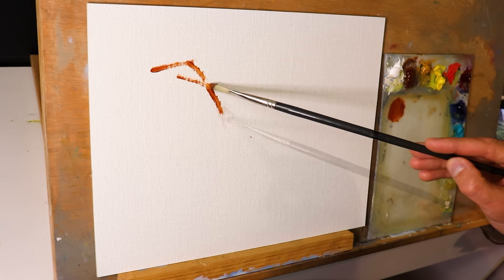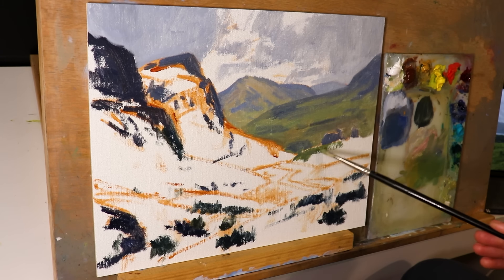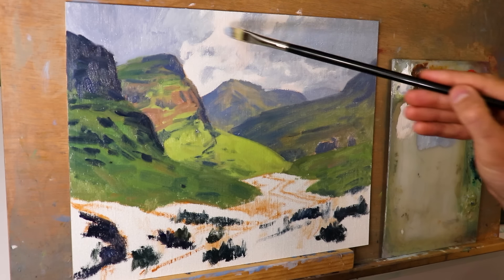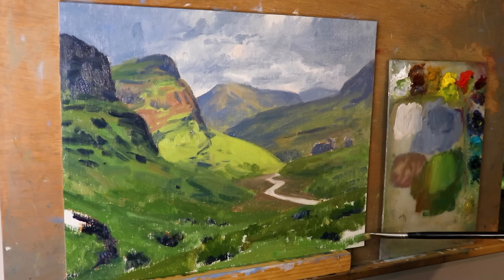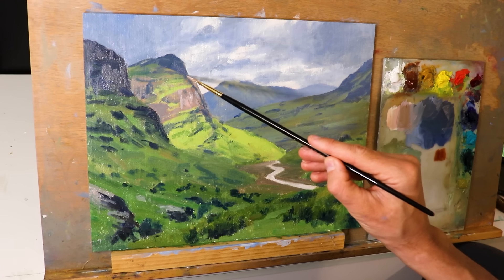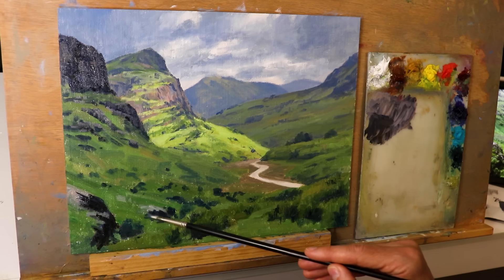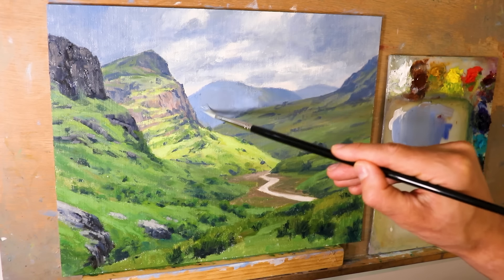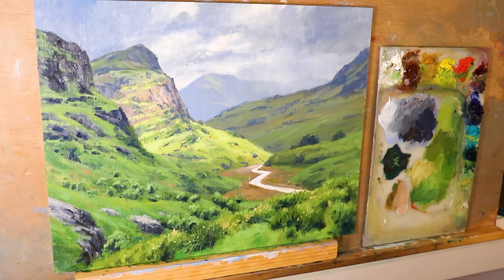Struggling with GREENS in Your Landscape Paintings? Watch This!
Master the mixing of vibrant, natural greens in this landscape painting tutorial! Join me as I transform stunning reference photos from the Scottish Highlands into a unique composition that showcases how to break free from photo-copying while capturing the essence of the landscape.

In this video, you'll discover:
🎨 Essential techniques for mixing a variety of realistic greens
🏔️ How to create a strong composition from reference photos
🖼️ Tips for interpreting photos creatively rather than copying them
🌿 Solutions for avoiding muddy or artificial-looking greens

Whether you're struggling with landscape greens or want to improve your compositional skills, this tutorial combines technical color mixing with artistic interpretation.

It is perfect for beginners looking to understand greens and experienced artists wanting to refine their landscape painting approach.

CREATE YOUR OWN ONLINE COMMUNITY AND COURSES WITH SKOOL.